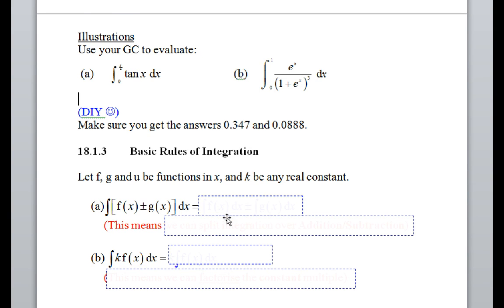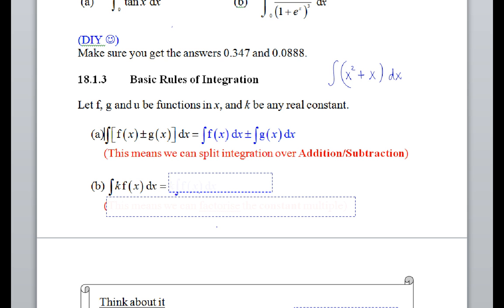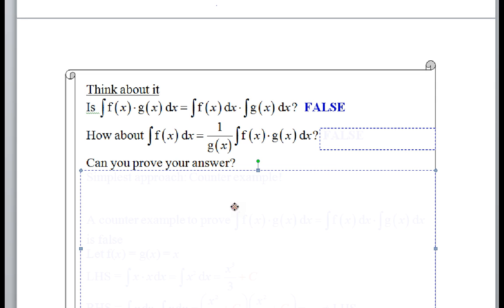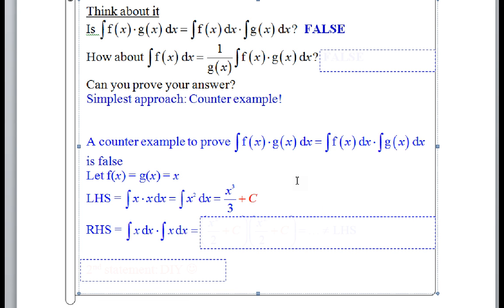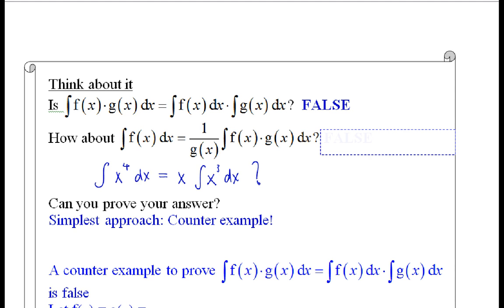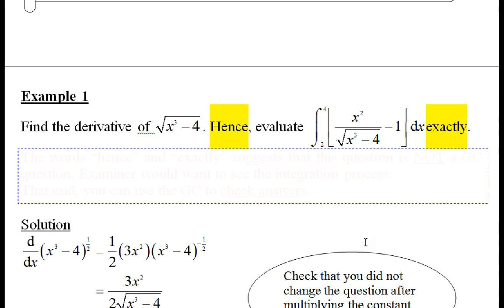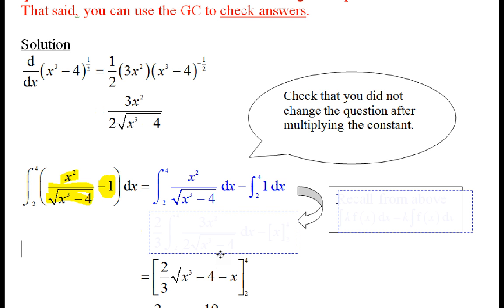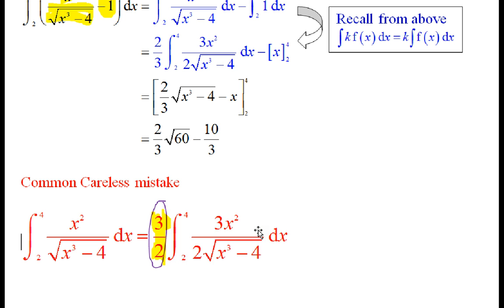Chap 18 Tech of Integration Part 02 18 1 3 & Example 1